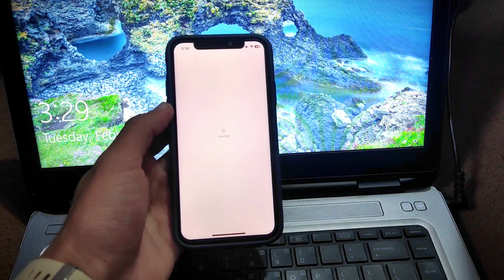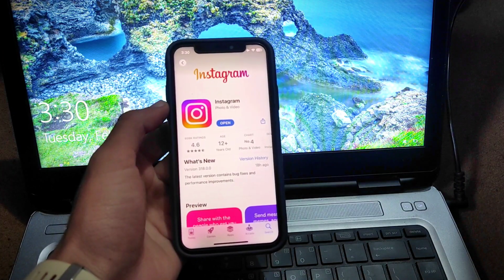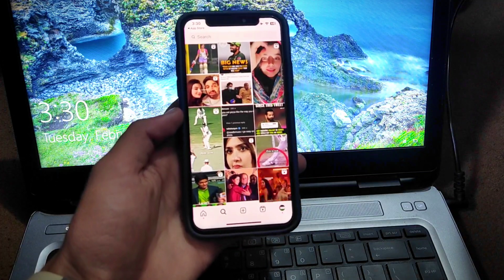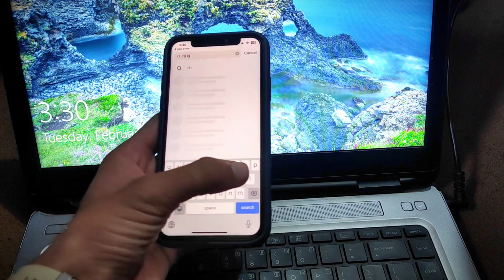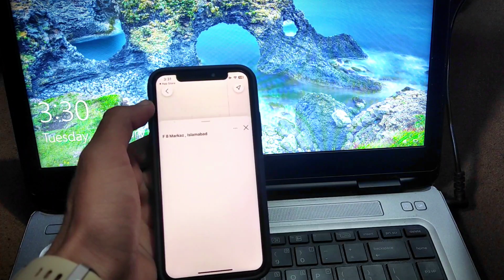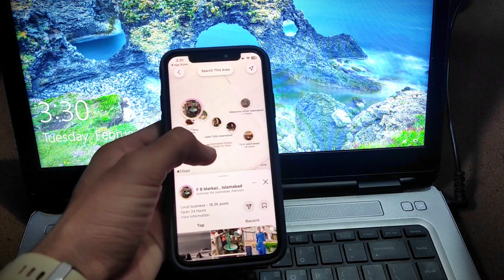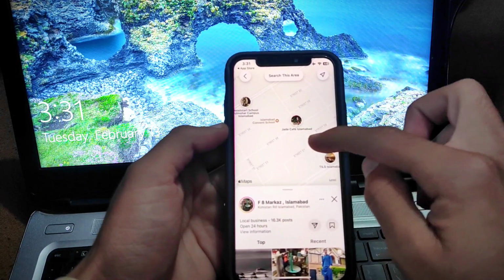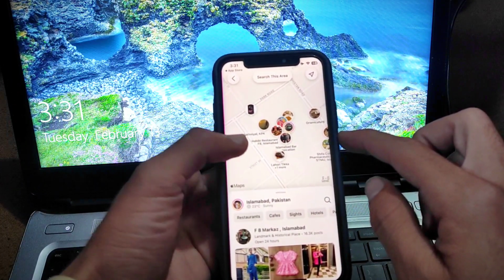How to find nearby people in Instagram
In this video I am going to tell you how you can find people near you in instagram, After watching this video you will know how to find people near you